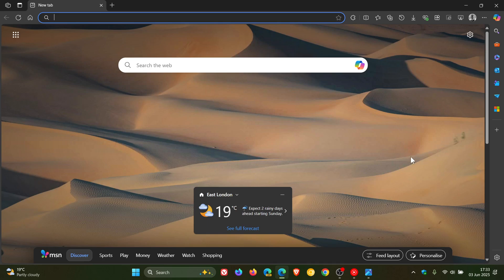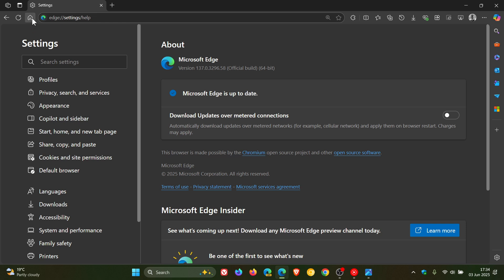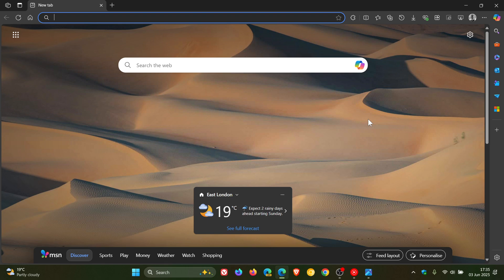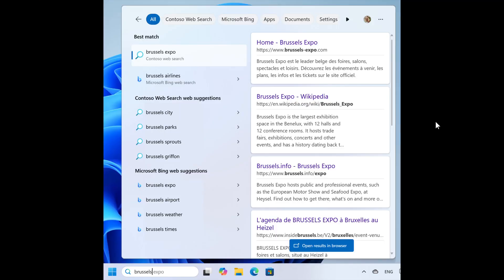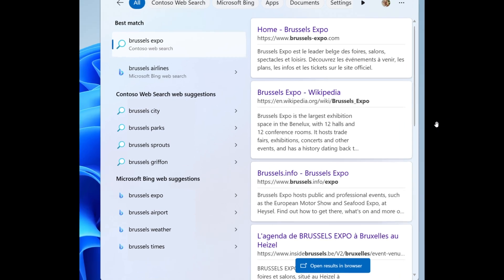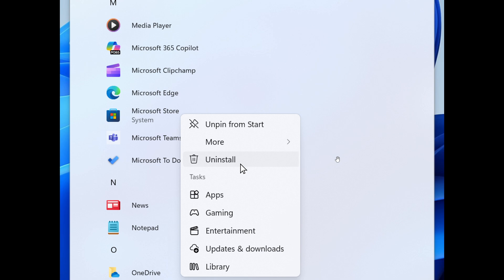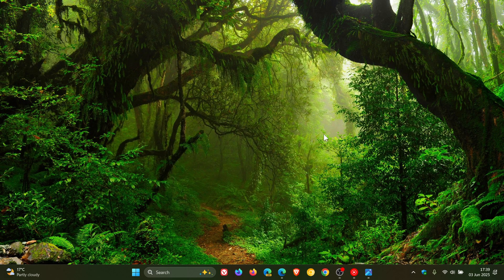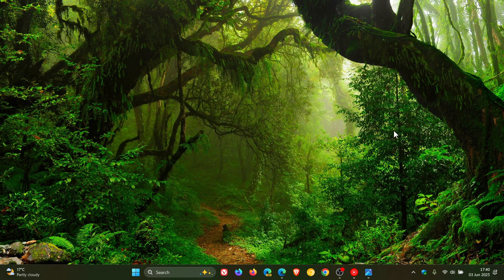Microsoft Makes Big Changes to Edge & Windows in the EEA! (No Edge Nags, Uninstall Store, Defaults)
Due to enforcement of the EU’s Digital Markets Act (DMA), Microsoft is expanding the list of apps and settings that EEA users can control. That includes the ability to uninstall the Microsoft Store entirely and avoid popups nagging users to make Edge their default browser.